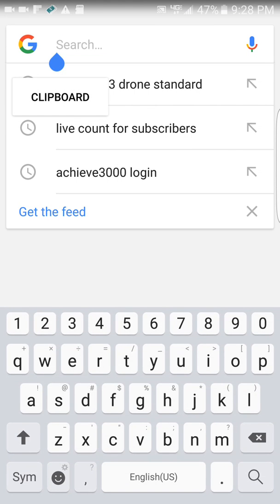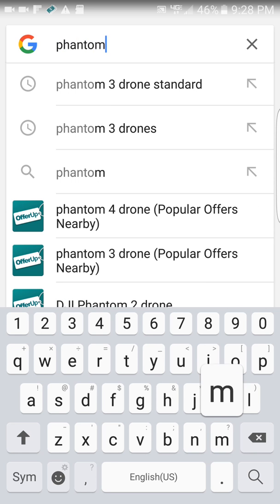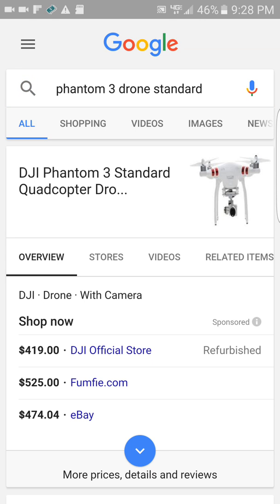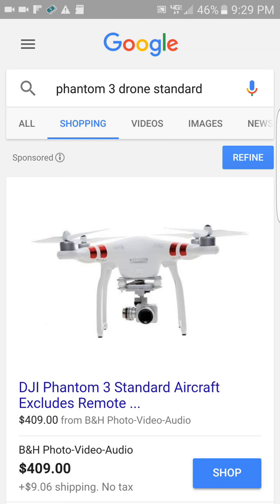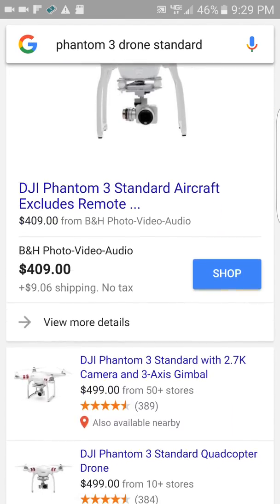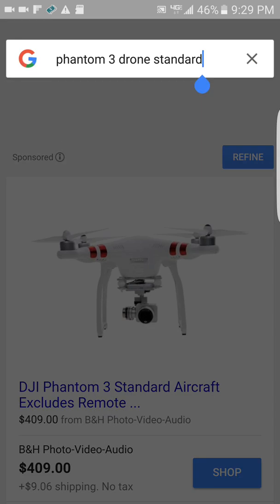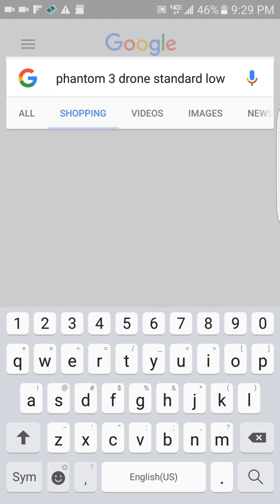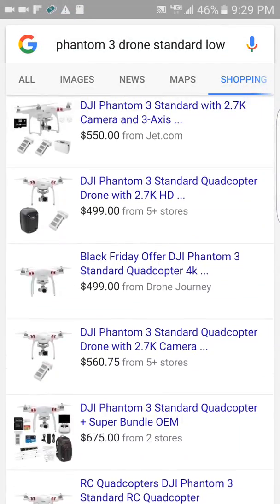I saw a GTR and a i8....................................